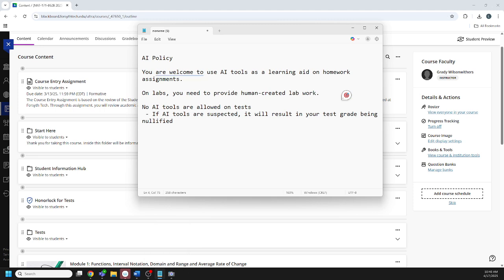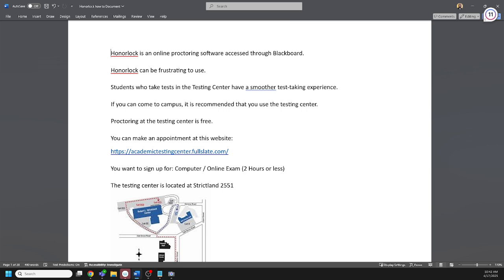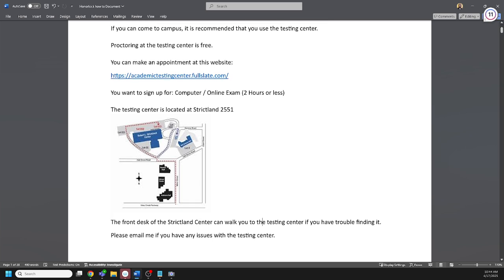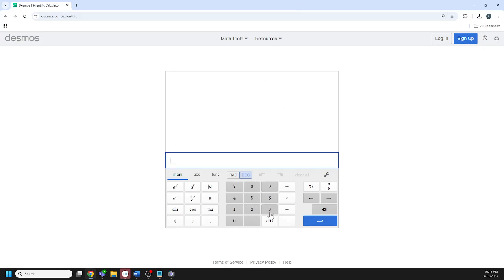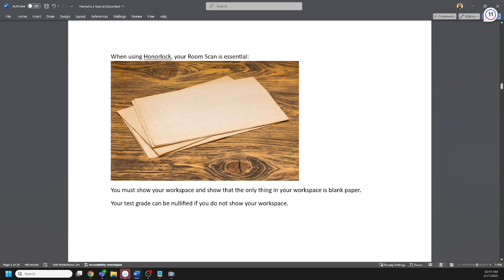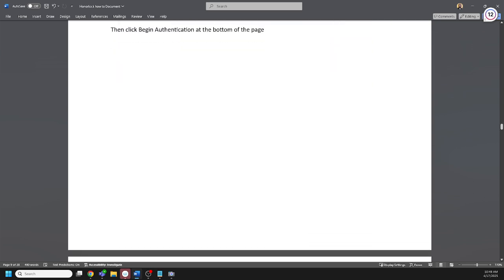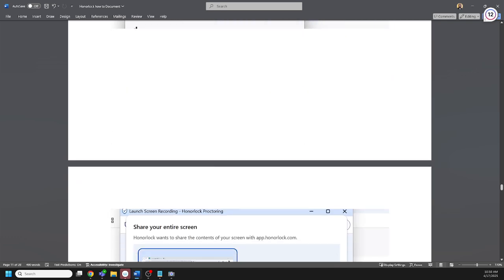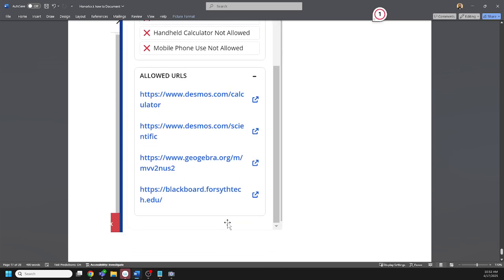How Tests Work MAT